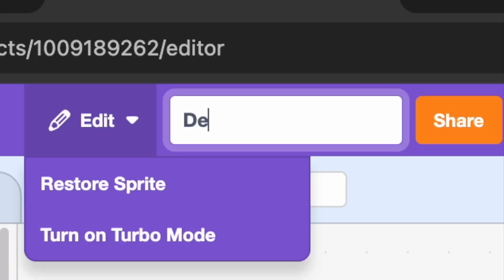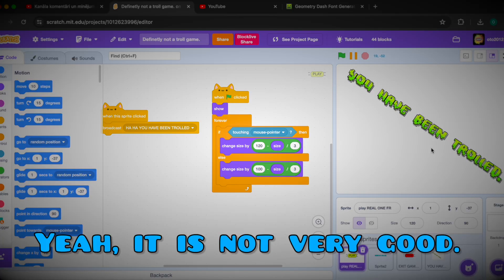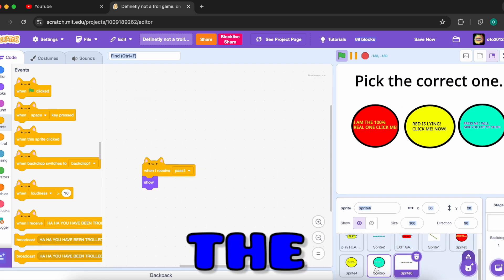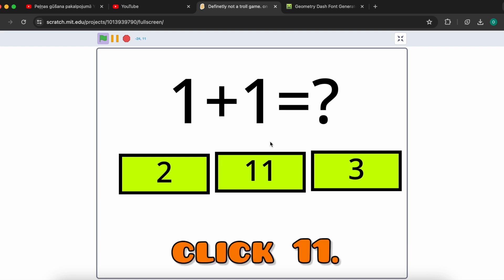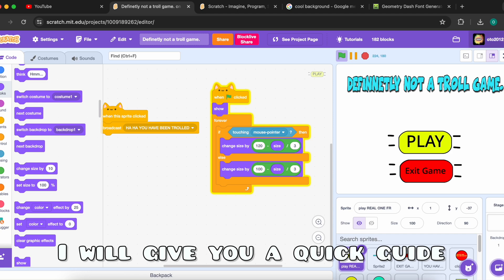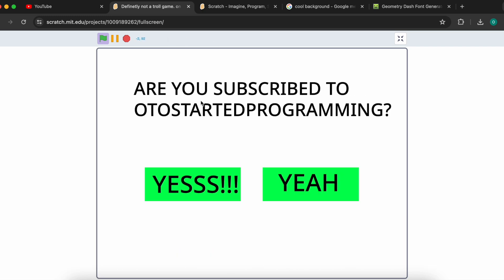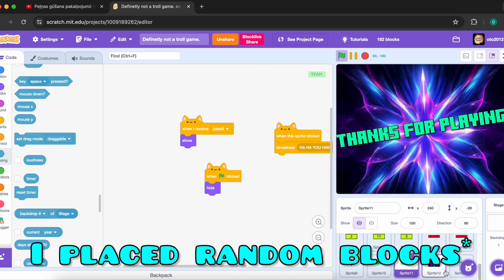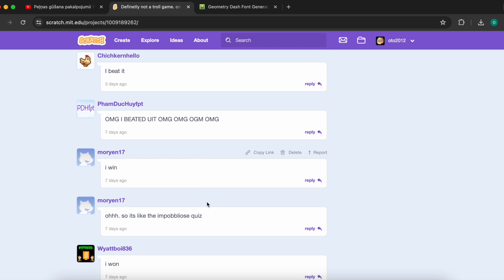I Made a TROLL GAME in SCRATCH!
So, i made a TROLL GAME in SCRATCH! Anyways... it is just a simple troll game... nothing crazy but. try beating it... actually it will be easy because i already game you a guide lol xd. Lets see how many people can i troll...

:D
Background Song i used:

0:00 - Intro
0:03 - Making the Game
1:14 - Guide for my Game
2:00 - Outro

I used the scratch cat to represent the scratch website where you can code.